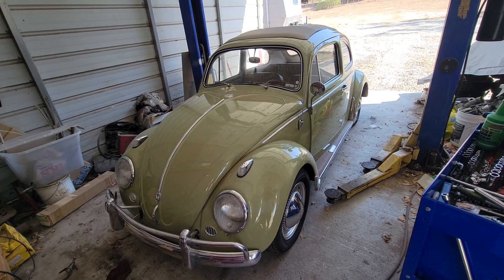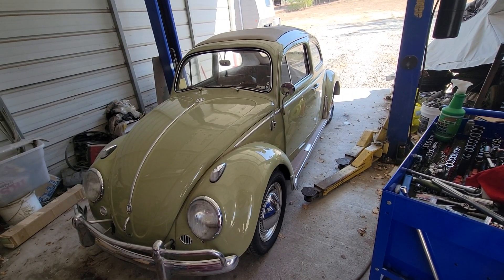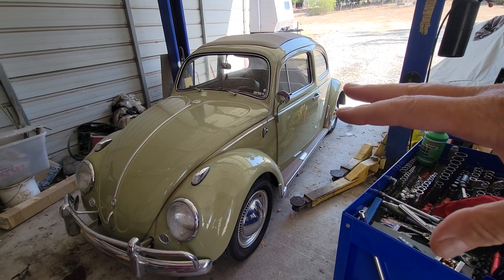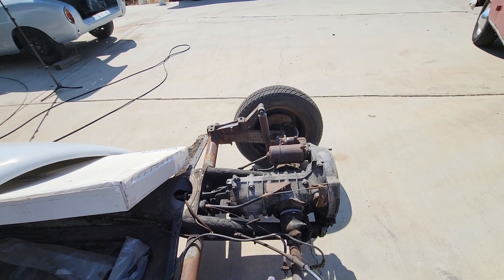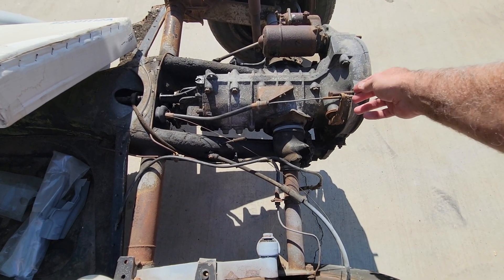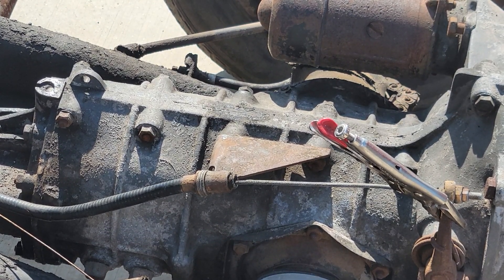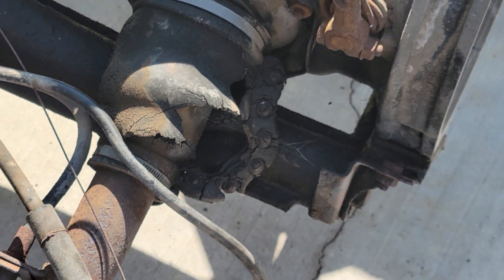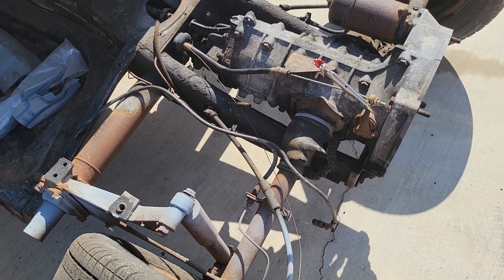VW Clutch cable and Bowden Tube Tips and tricks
VW Bowden tube